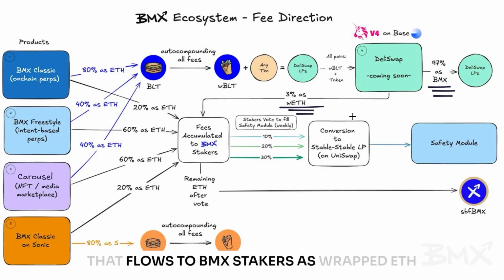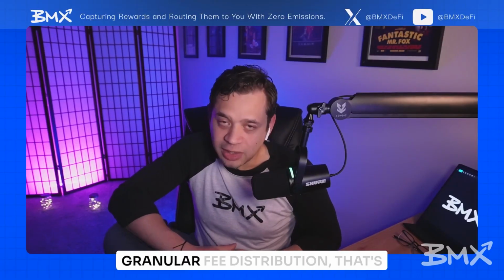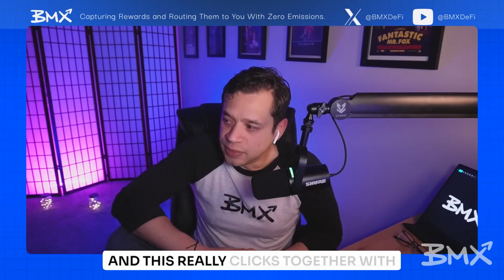The BTC, ETH, USDC Index Token on Base | wBLT + Uniswap Hooks Explained | Unwrapped Ep. 14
BTC, ETH, and USDC — all in one index token. Meet wBLT, the core asset powering BMX’s Deli Swap on Base with Uniswap v4 hooks.

In this episode of Unwrapped, we explain how wBLT captures real onchain fees across DEX trades, NFT markets, and yield strategies — and why every Deli Swap pool pairs with wBLT. Combined with Uniswap v4 custom hooks, BMX is building a sustainable DeFi flywheel that routes 100% of fees back to users with zero emissions.

We cover:

🟦 What wBLT is: an index token of BTC, ETH, and USDC
🟦 How wBLT captures fees from swaps, NFT sales & aggregators
🟦 Why every pool in Deli Swap is paired with wBLT
🟦 Uniswap v4 hooks explained: dynamic fees, automation & real yield
🟦 The 97/3 model: liquidity providers + stakers both win
🟦 How this design creates sustainable DeFi without token emissions